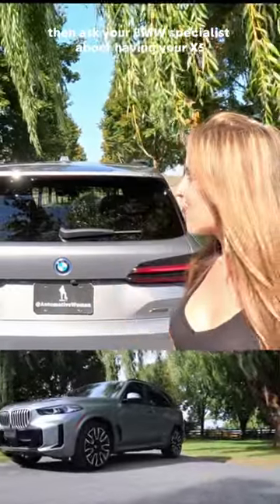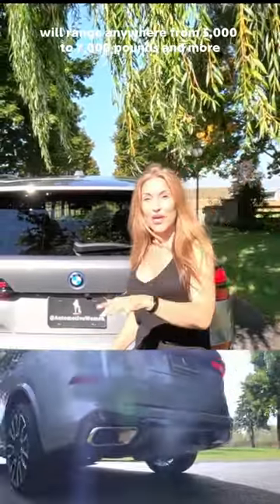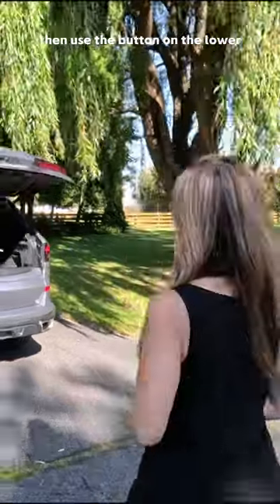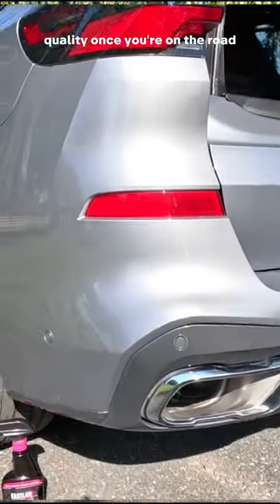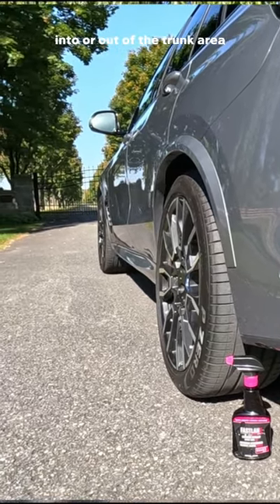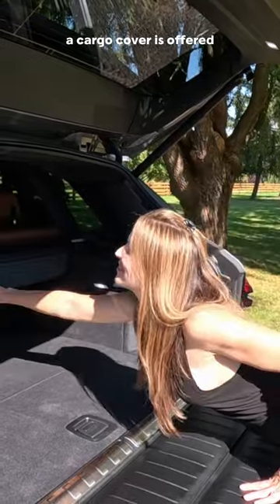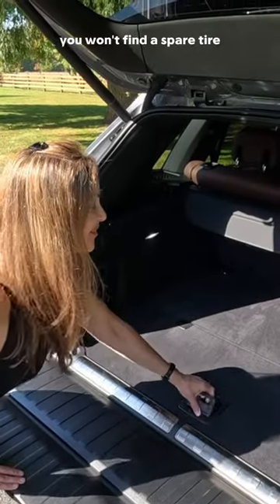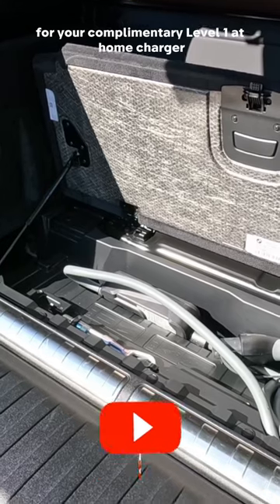2024 BMW X5 xDrive50e Trunk Space Review: Maximum Cargo Capacity and Tow Rating!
In this 2024 BMW X5 xDrive50e trunk space review, I highlight the maximum cargo capacity and tow rating of this luxurious PHEV SUV. Discover how much you can fit in the trunk, and find out just how much this BMW can tow. I'll show you every inch of this vehicle's cargo area to help you make an informed decision before your next adventure. I also show you how to lower the air-suspension and why this feature is beneficial.

Don't miss out on the essential details, so you can make the most of your BMW X5 xDrive50e's trunk space and towing capabilities.